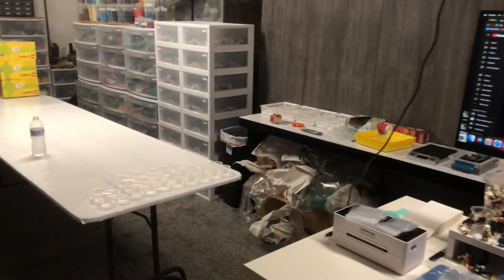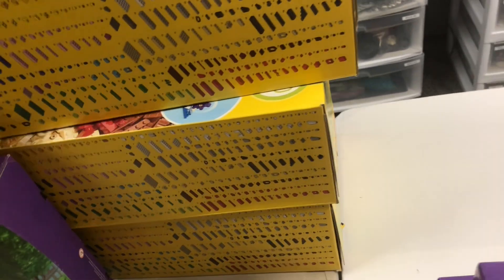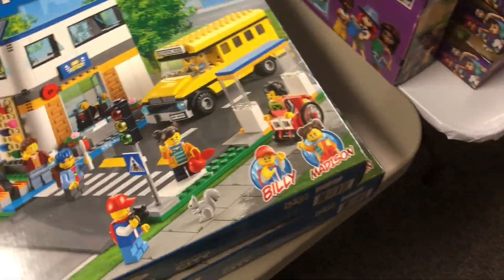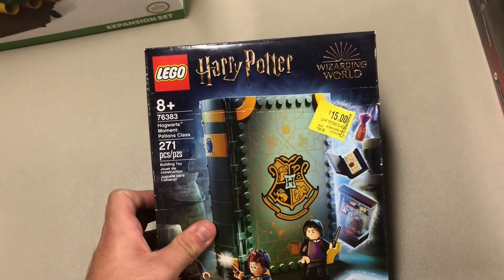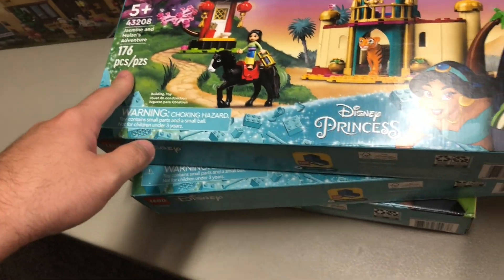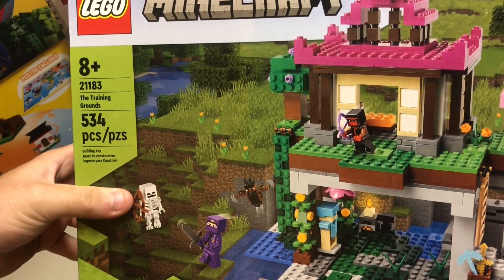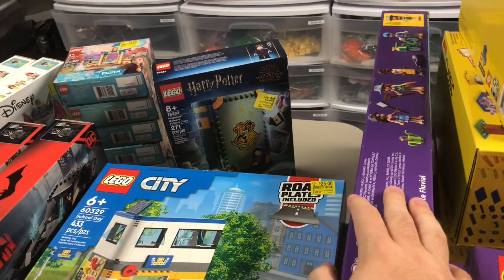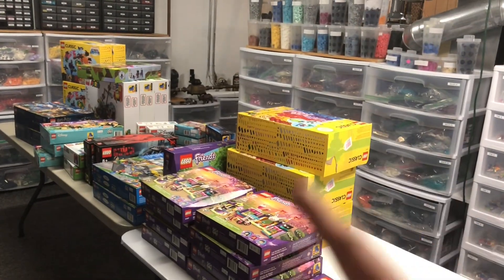2022 LEGO CLEARANCE SEASON IS HERE! | 40-70% OFF WALMART LEGO HAUL!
2022 LEGO CLEARANCE SEASON IS HERE! | 40-70% OFF LEGO HAUL!

Use Code: LIFEBRICK on any of the following Websites for 5% off your order! (Helps support the channel tremendously)

Send Fan Mail To:

Tyler Wozniak
Dyer, IN 46311
USA

- Tyler from LIFEBrickS Studios